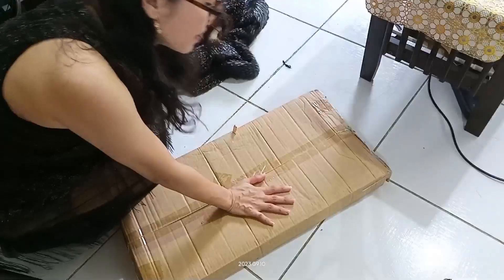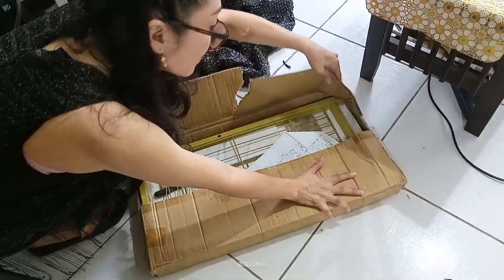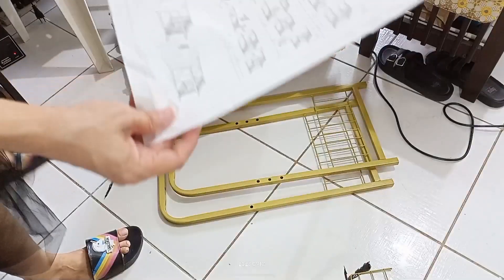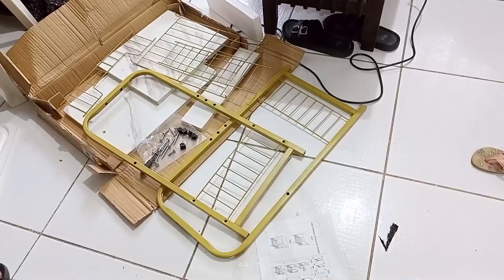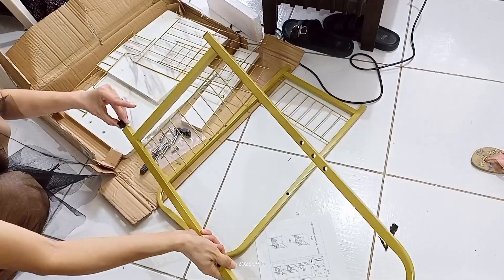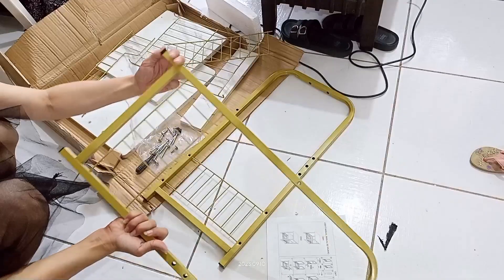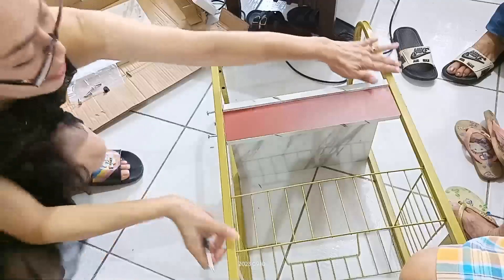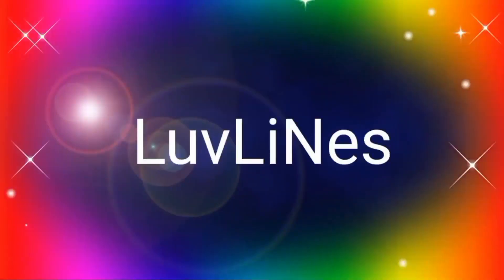WHITE STEEL RACK UNBOXING, Multipurpose Rack, ASMR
unboxing kitchen organiser
Item from my TikTok shop

I like the crisp sounds. Therefore I didn't use any background music. During the process, only the conversations and the items sounds can he heard.